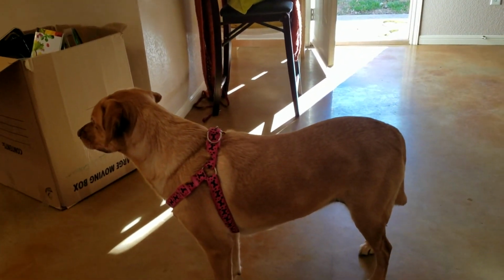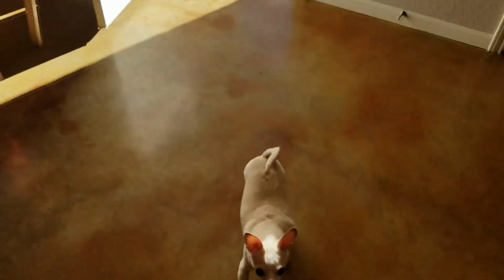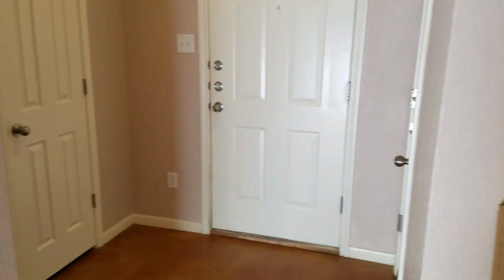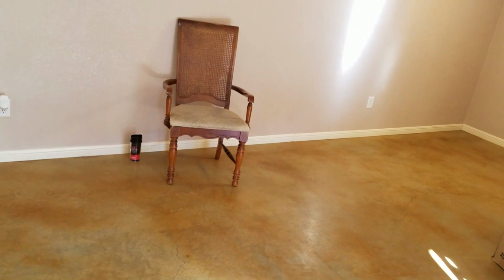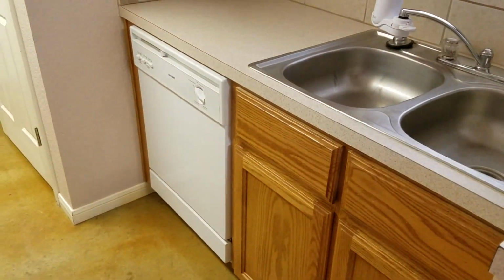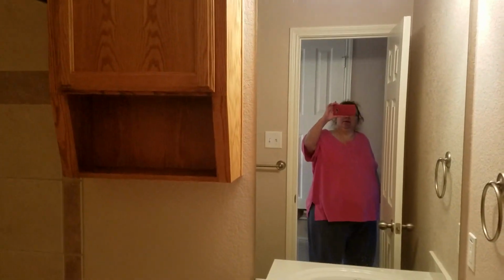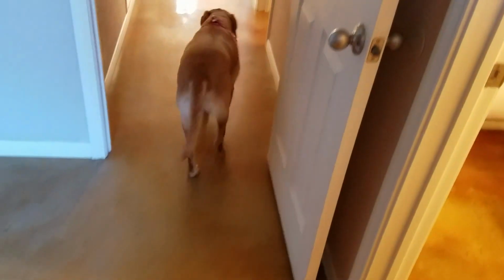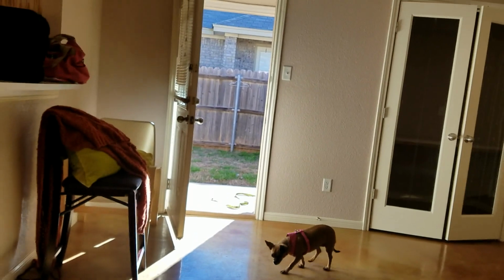vlog 17....MOVING DAY !!!!! with tour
Just wanted to update yall on all the moving stuff and what i have been up to..hope you enjoy..